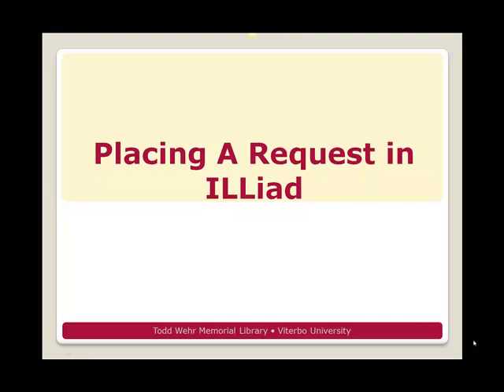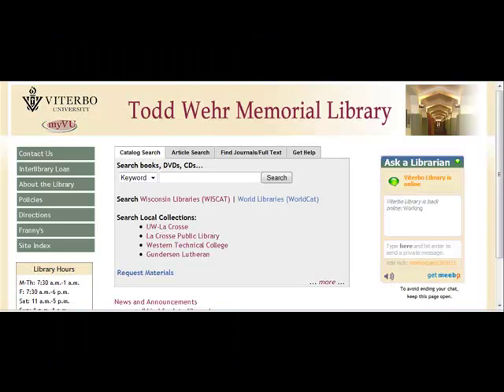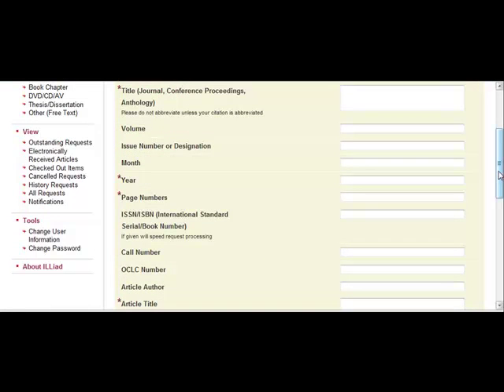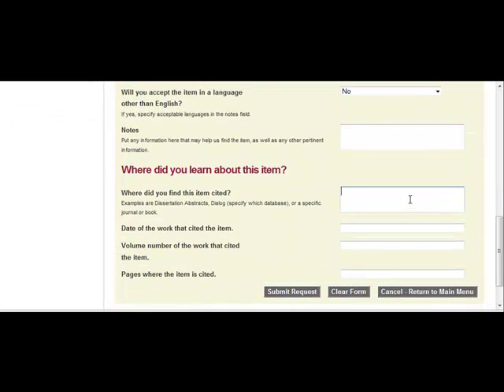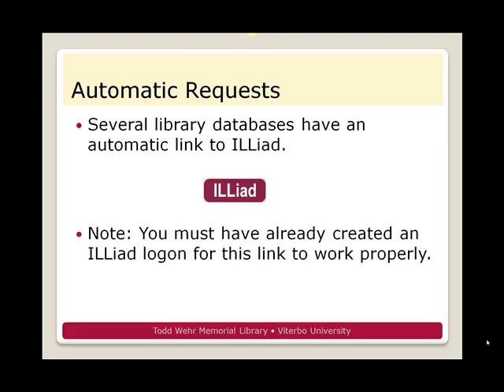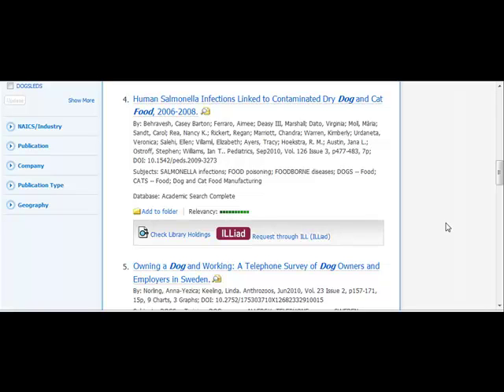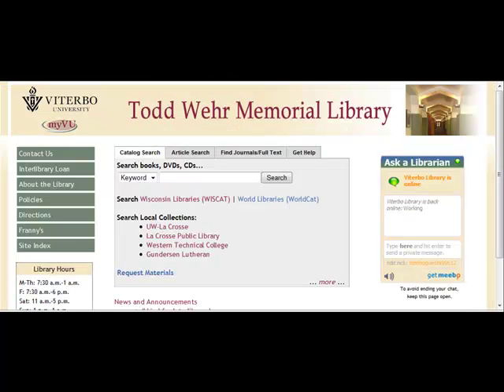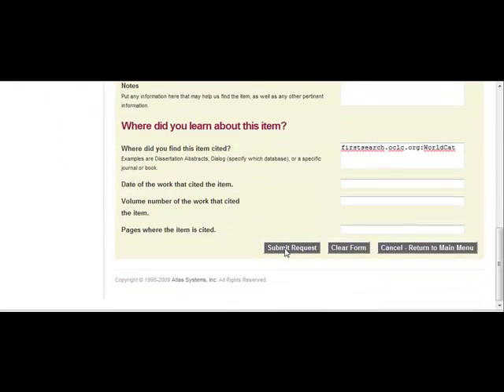ILLiad Request Tutorial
Learn how to request materials with your ILLiad account.